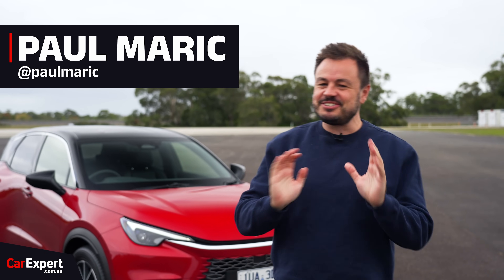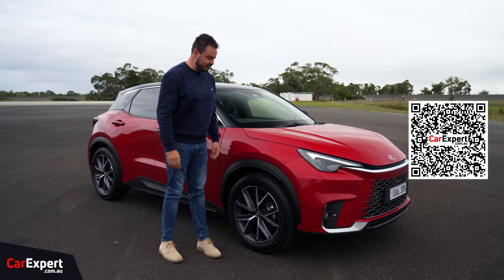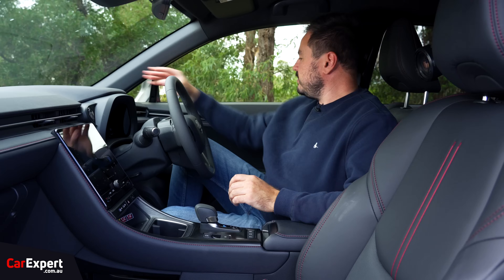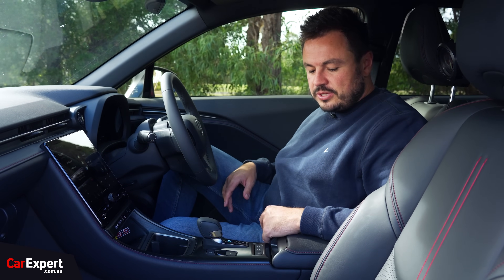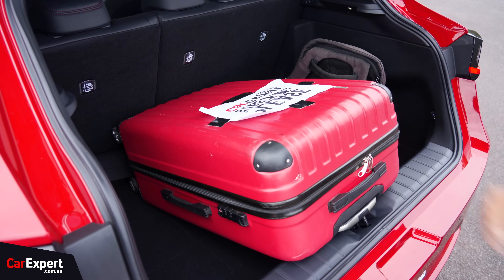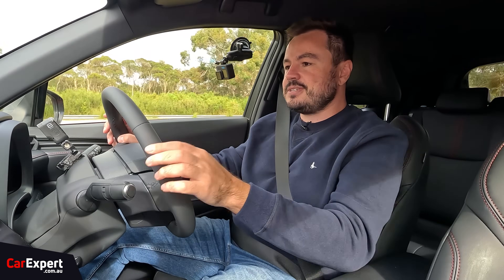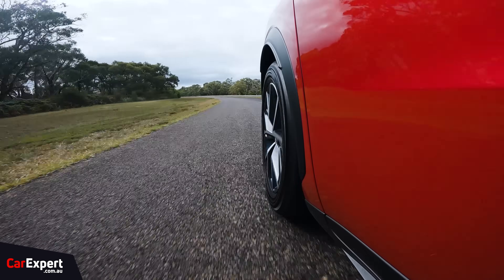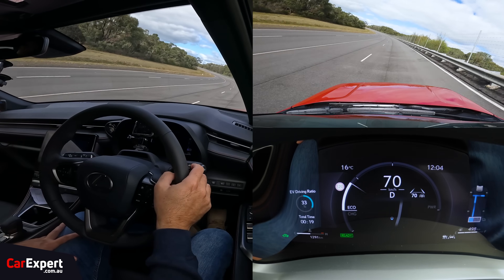2024 Lexus LBX (inc. 0-100 & braking) review: More than a posh Yaris?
This is the CHEAPEST Lexus on sale in Australia! But, it's based on the Toyota Yaris Cross, which is a cheaper proposition. So, is it Lexus enough to justify the extra price? Paul Maric finds out!

Skip Ahead:
Intro: 00:00
Exterior: 01:35
Interior: 04:33
Infotainment: 06:16
Safety tech: 08:01
Practicality: 08:44
On the Road: 12:47
Driver aids: 20:32
Performance: 21:25
Verdict: 23:53